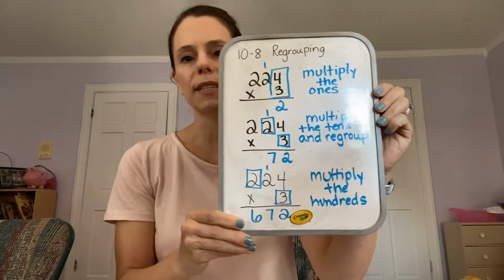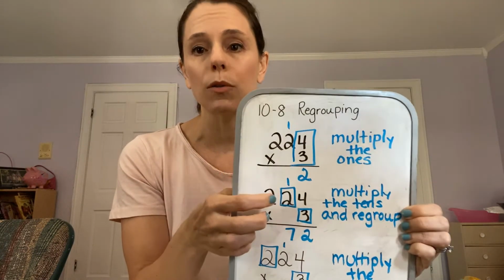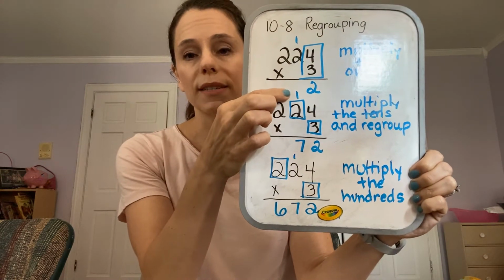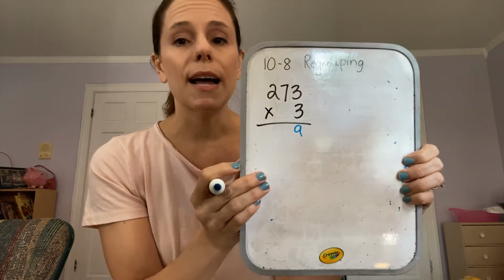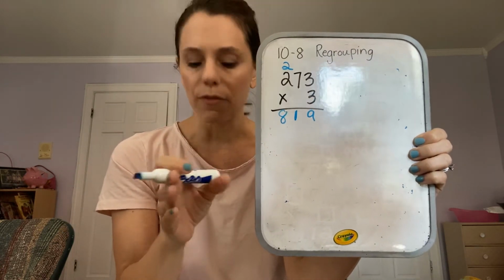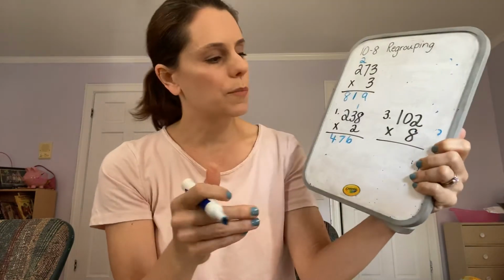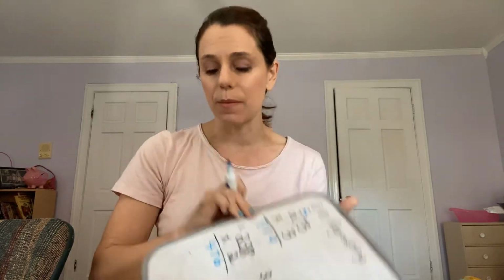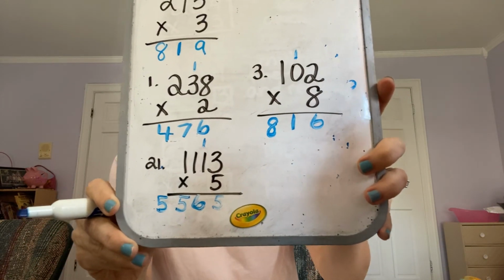Regroup in multiplication